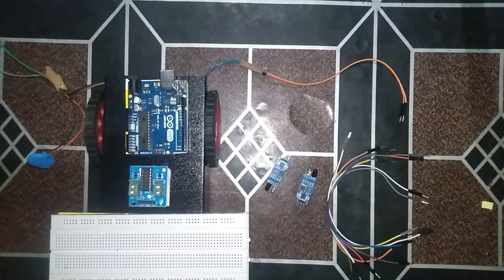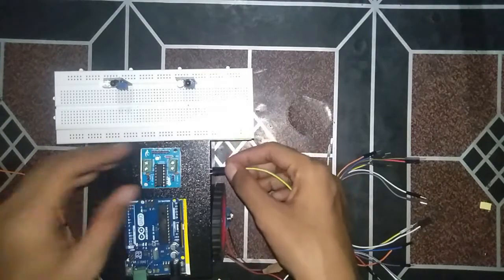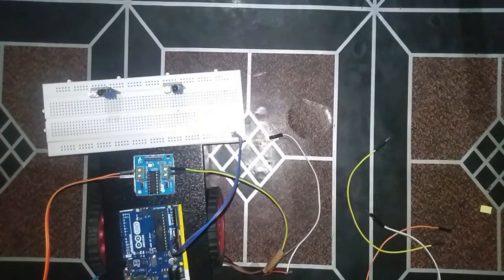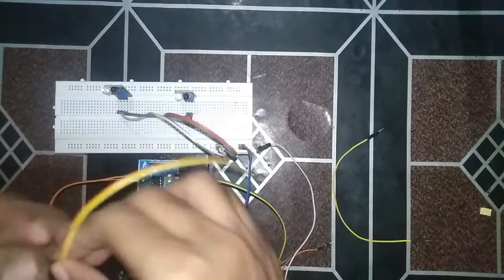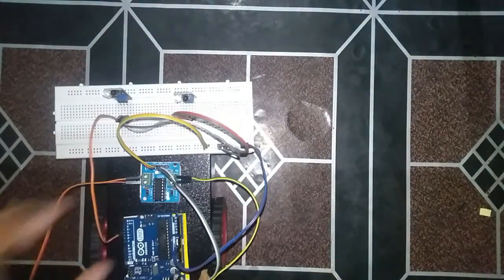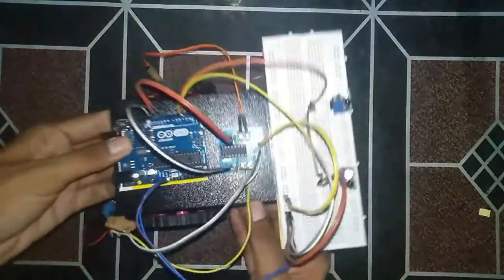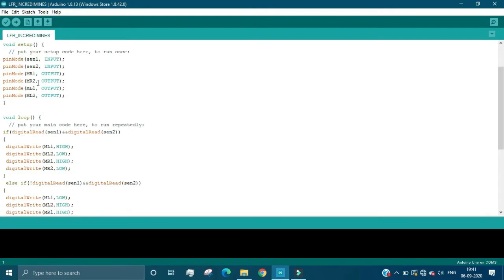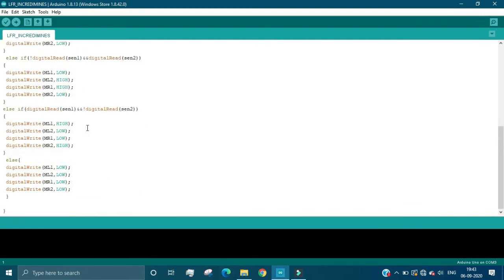How To Make A DIY Arduino Line Follower Robot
Hi, Welcome to this DIY video, we have shown step by step assembly and coding part to make your own line follower robot/Car.